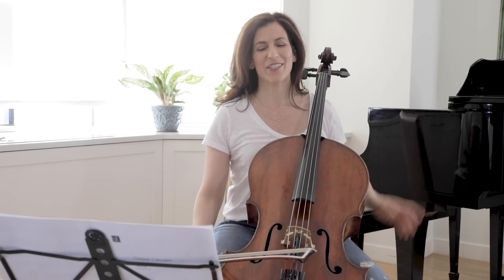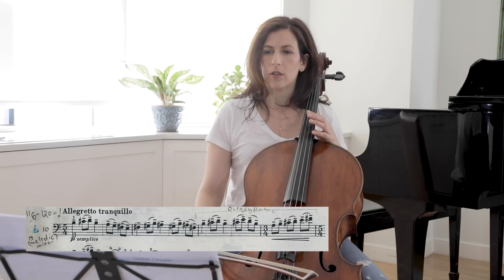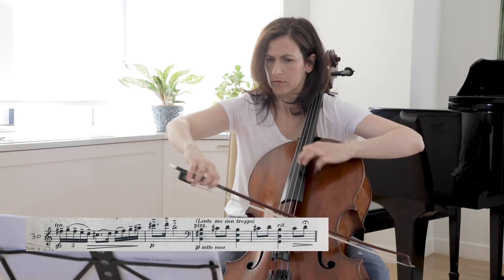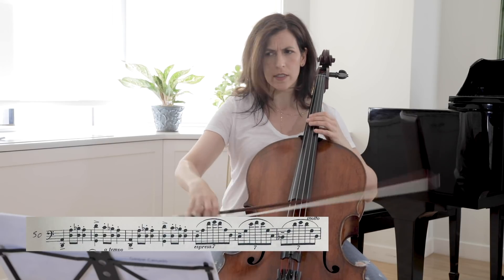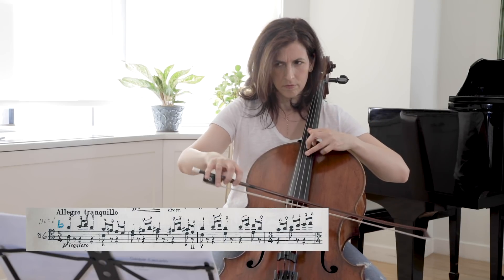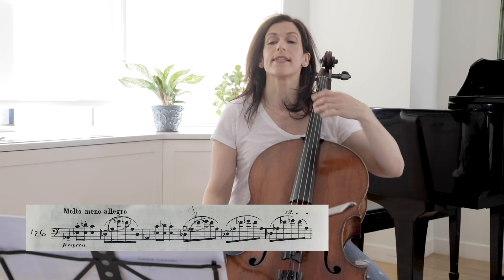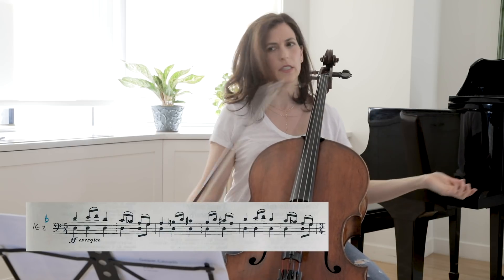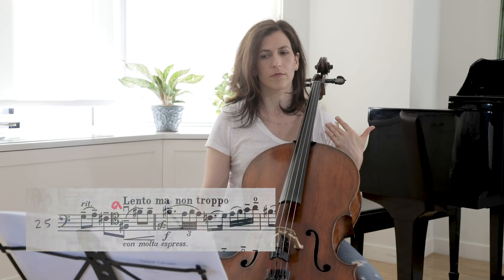Cassadó Masterclass: Suite for Solo Cello, third movement - Musings with Inbal Segev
Hello Cellists,

Today’s masterclass is on the third movement from Gaspar Cassadó’s Suite for solo cello. I will show you how to strum pizzicatos guitar-style, point out hemiolas, talk about the different sections that come back in different keys and more.

Please let me know if you have any comments and/or questions, I would love to hear from you.

Inbal

Category
Music